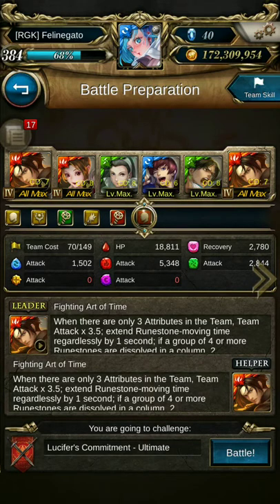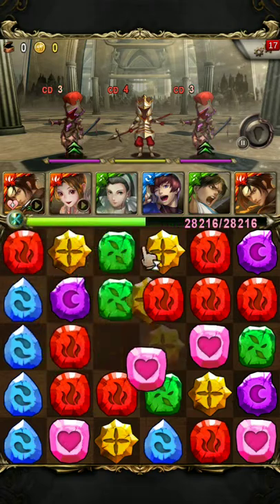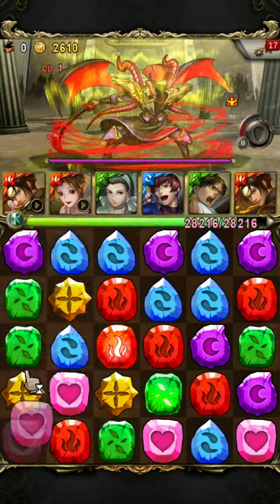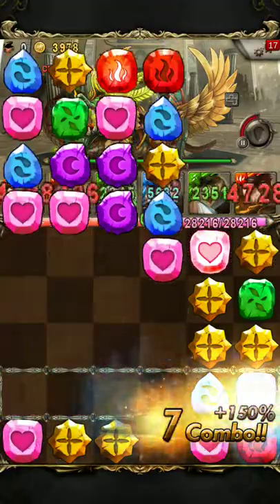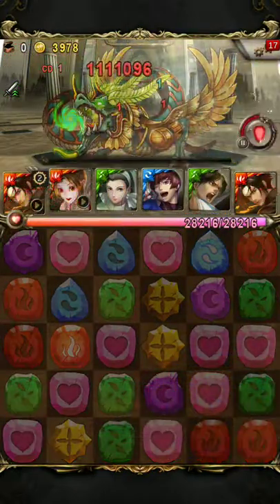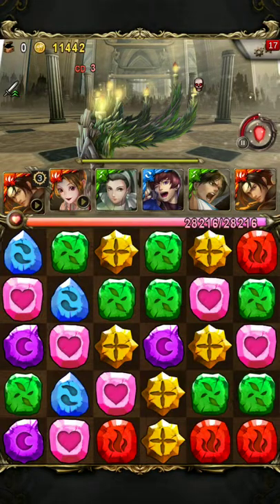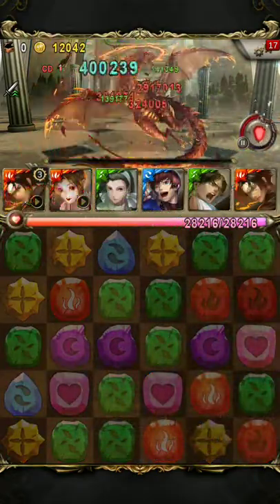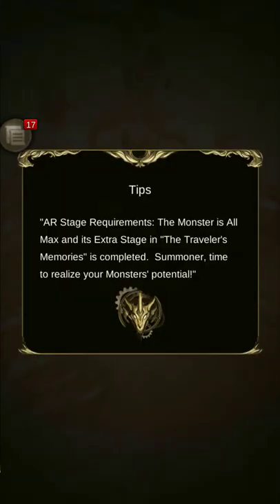[Tower of saviors] Testament of Archangel - Ultimate + Commentary (2* KOF)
Hey everyone! Here's a KOF team beating Lucifer's ultimate stage. This team satisfies the mono human as well as 3+ attributes achievements.
Read a TL:DR version of my strategy below.

Team set-up:
Kyo - Mai - Chizuru - Chris - Kim

1 - 3) Normal spin
4) Grind the HP down while recovering. Activate Kyo when ready
5 - 8) Normal spins while maintaining Kyo's multiplier